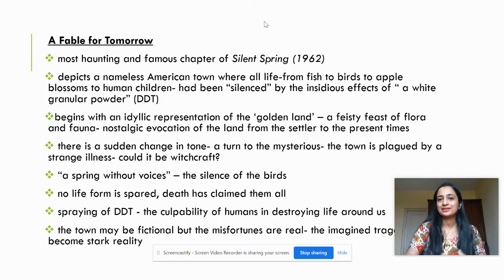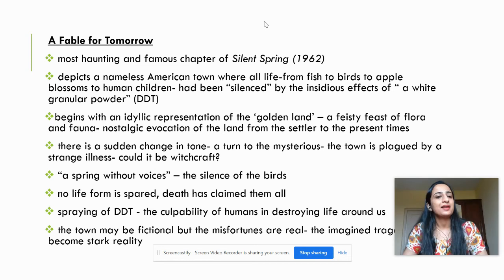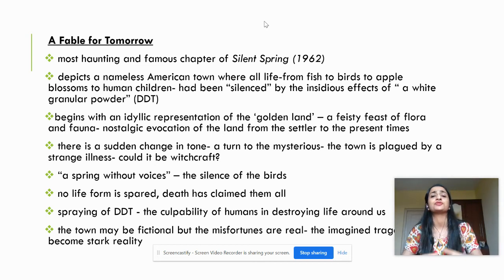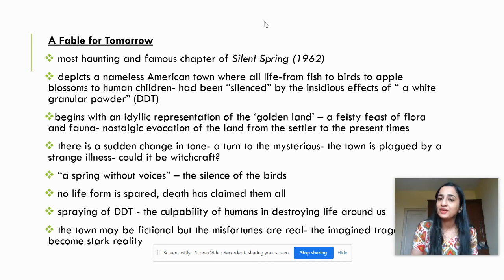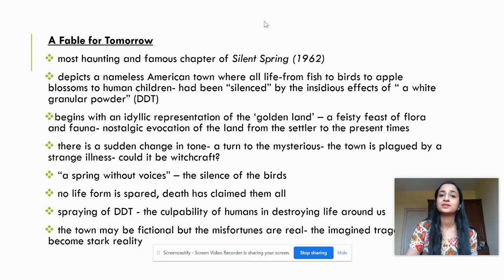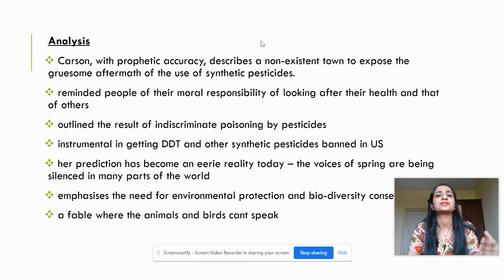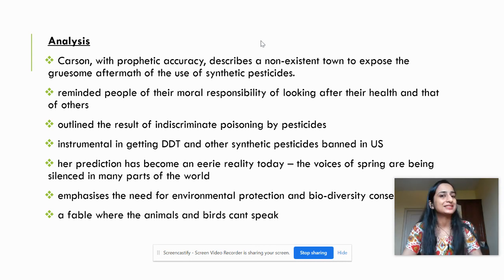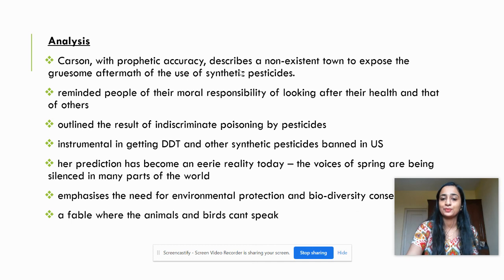S2 EVS Kerala University A Fable for Tomorrow